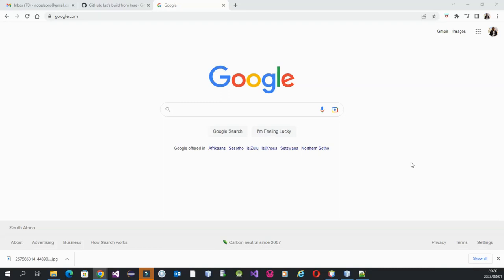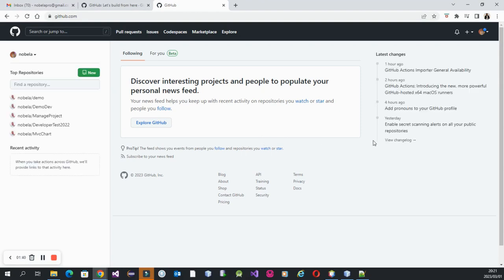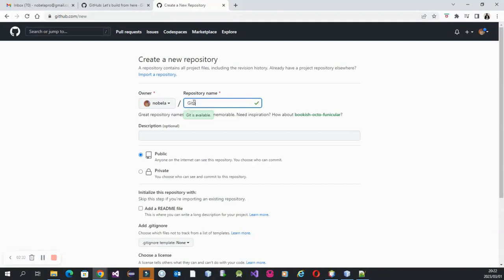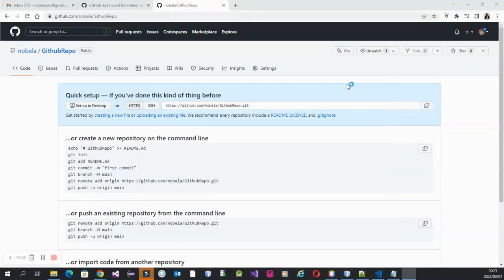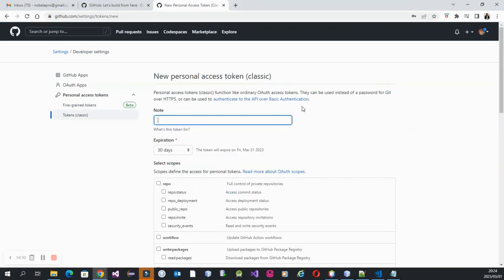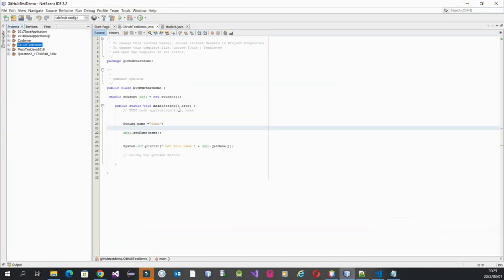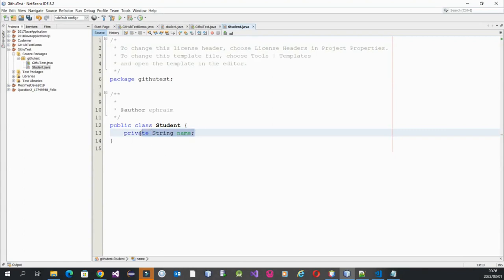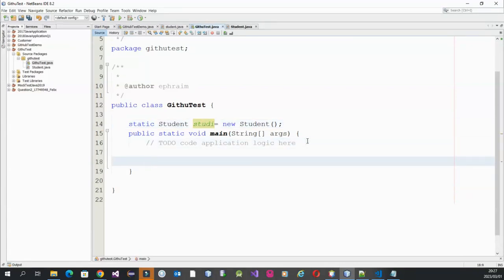How to create GitHub repository and sharing Netbeans project Part1